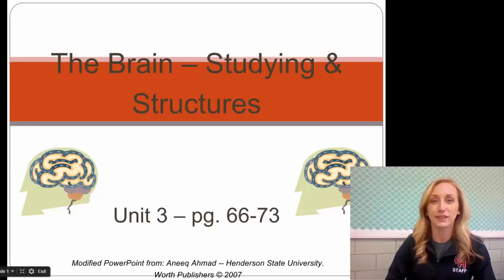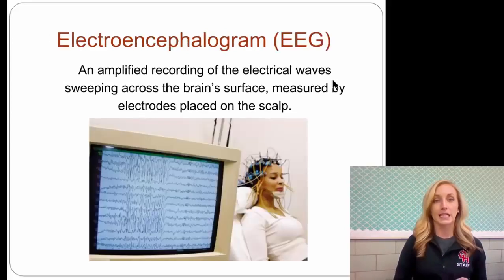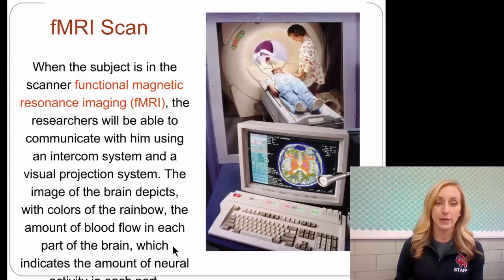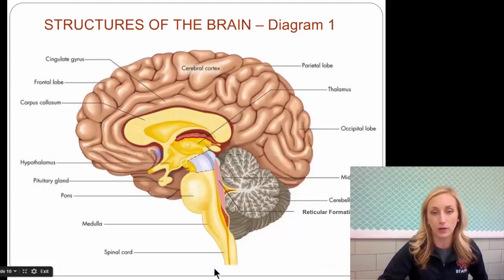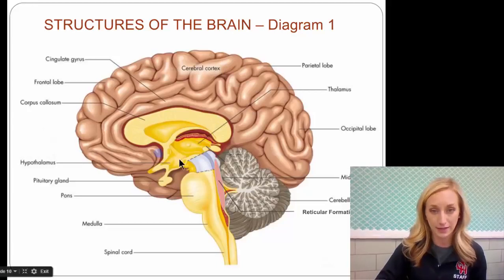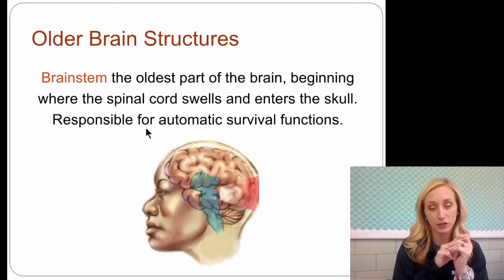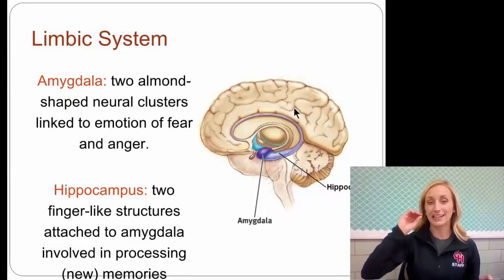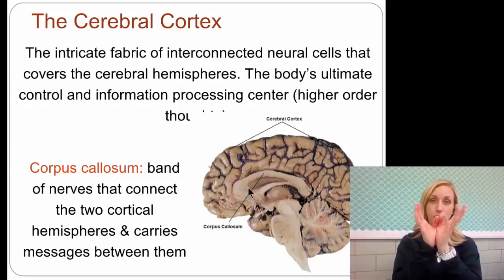Brain 1 Flipped Video Notes by Mandy Rice for AP Psychology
Let's chat about the more primitive parts of the brain that create the brain stem, and then branch up into later evolutionarily developed parts including the limbic system and thalamus.